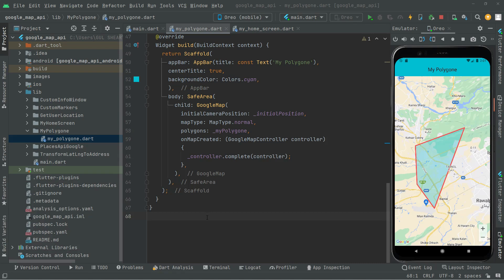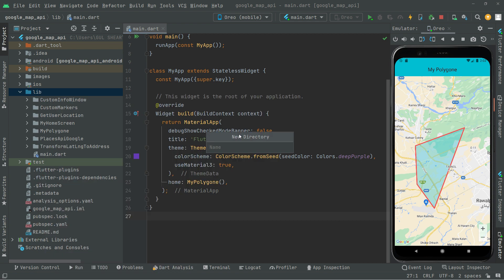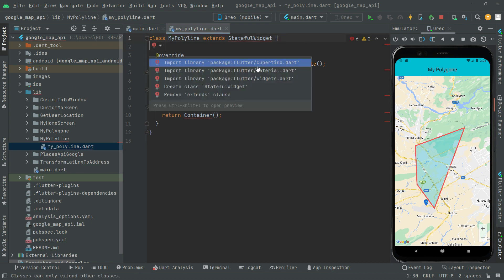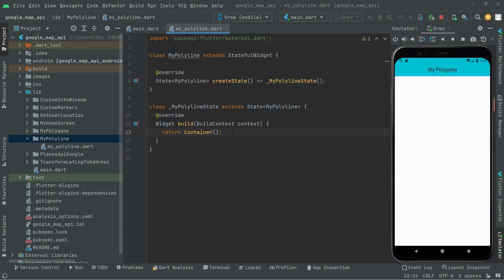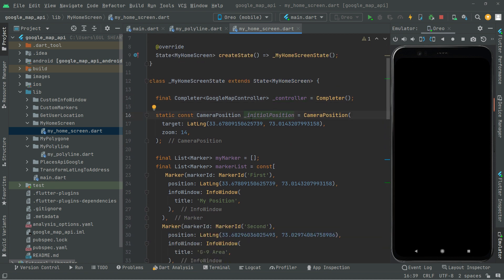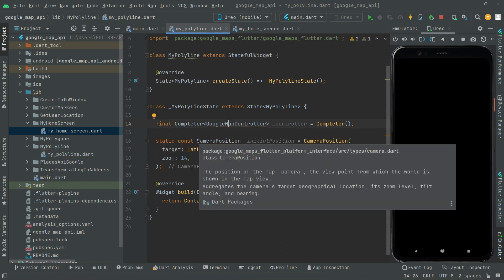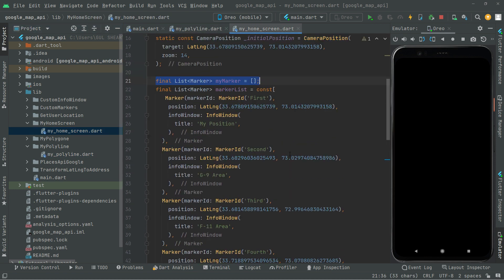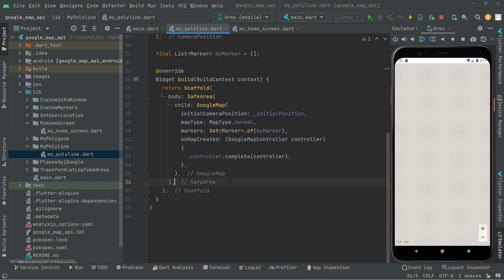Draw Polyline on Google Map Flutter Android & iOS Google Maps Tutorial